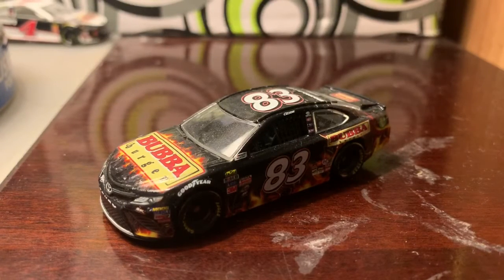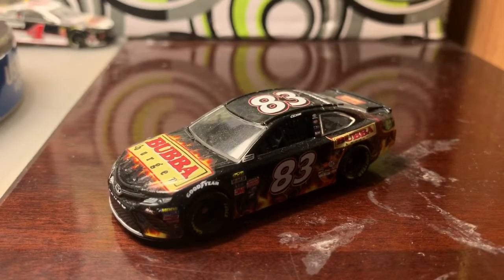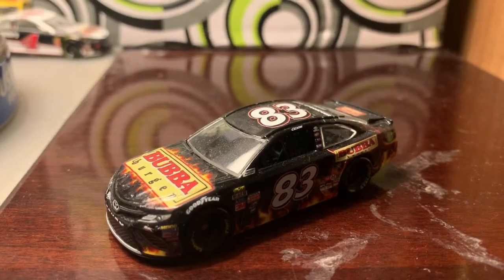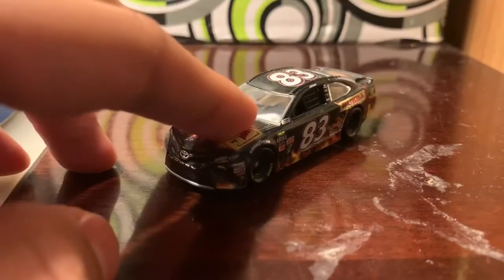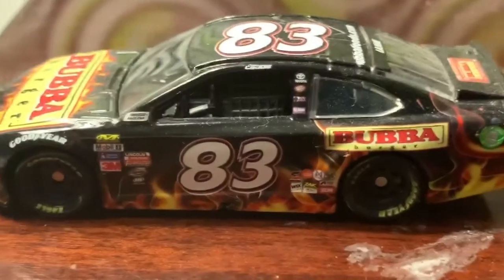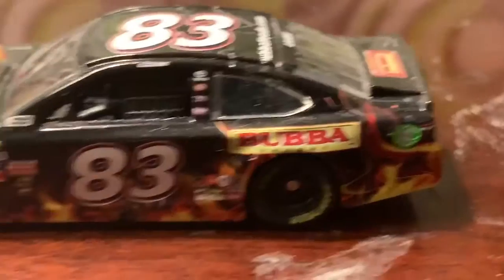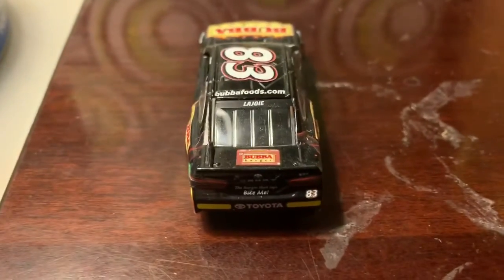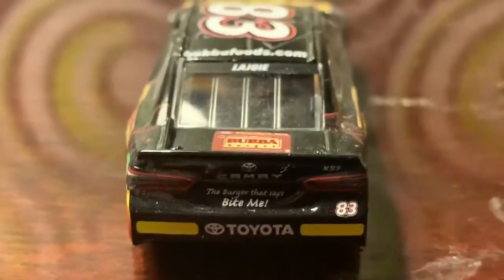(2017) Corey Lajoie #83 Bubba’s Burger Toyota 1/64 Diecast Review